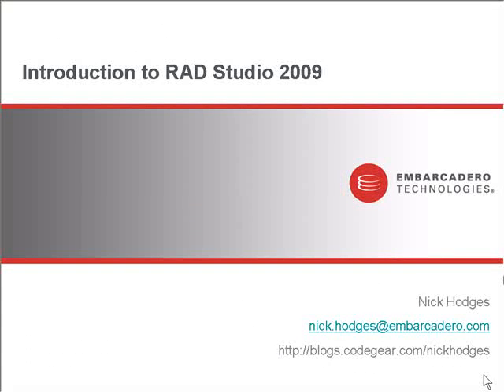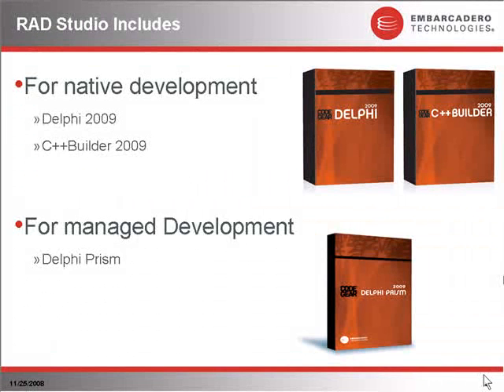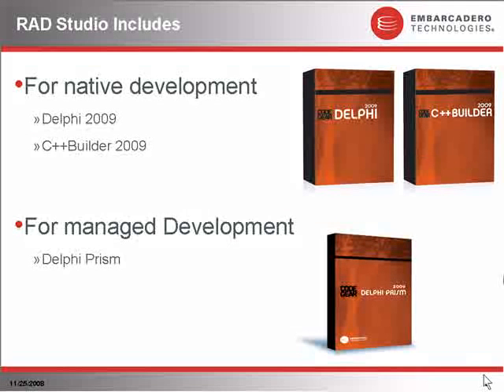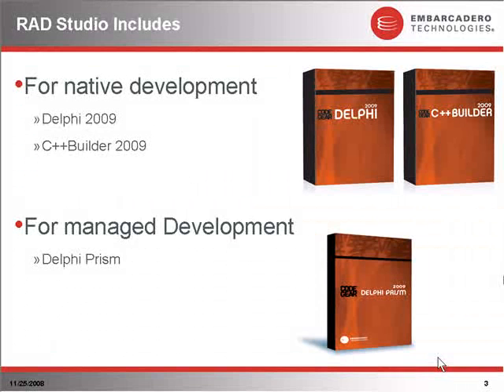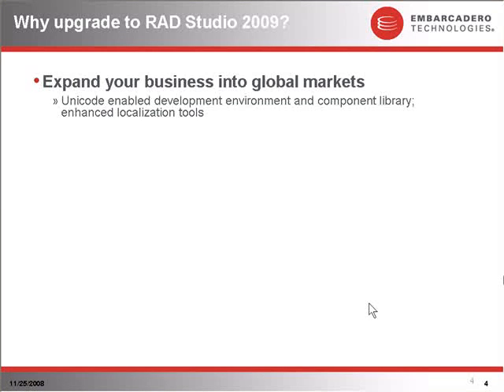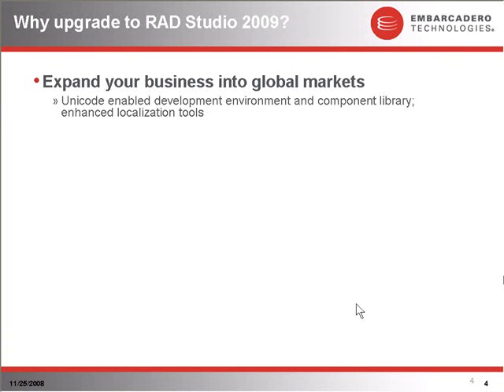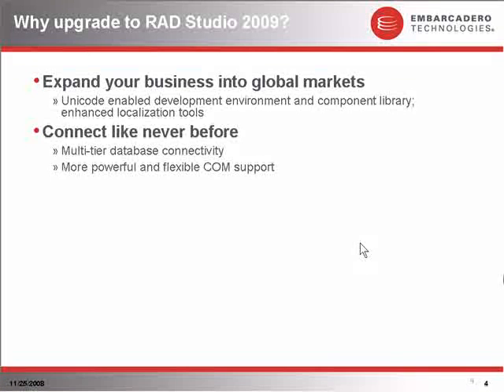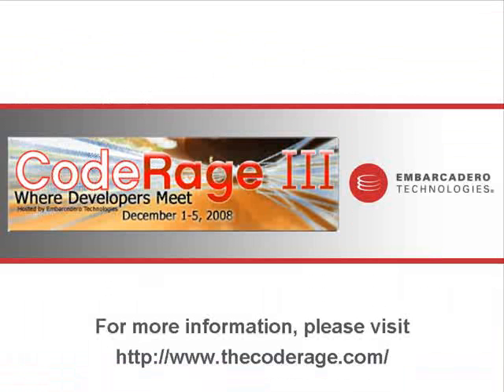Rapid Application Development | RAD Studio Product Address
Rapid Application Development for Native Windows and .NET

    * Native Windows and .NET development
    * Build high performance native Windows applications with Delphi 2009, C++Builder 2009, and build .NET applications with Delphi Prism 2009
    * Connect with all your data across multiple sources and tiers
    * Gain new insight into your database structures with data modeling and visualization in RAD Studio Architect Edition

CodeGear RAD Studio is a complete rapid application development solution with everything you need to build native Windows®, .NET, Web, and database applications. Delphi® and C++Builder® Integrated Development Environments (IDEs) provide the fastest way to build high performance native Windows applications. Delphi and C++Builder include visual designers and hundreds of components to create rich user interfaces and versatile database applications. RAD Studio's Delphi Prism™ enables development for both .NET and Mono applications, and provides support for the latest .NET Framework technologies including ASP.NET, WinForms, WPF and LINQ.